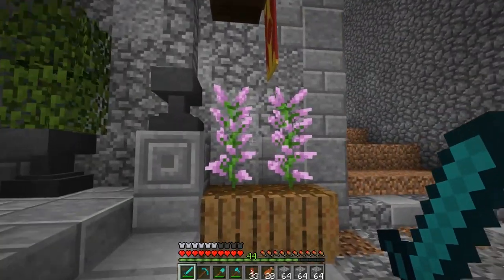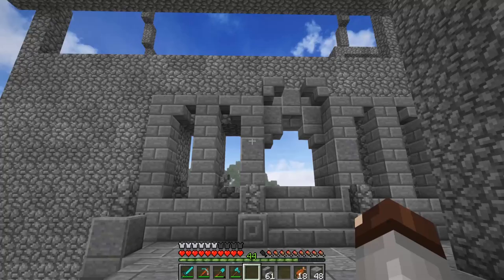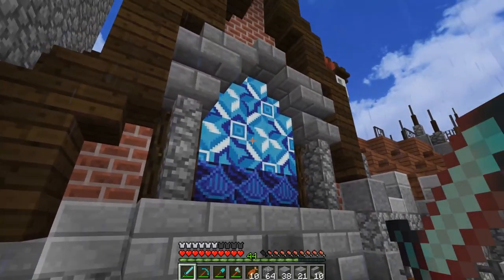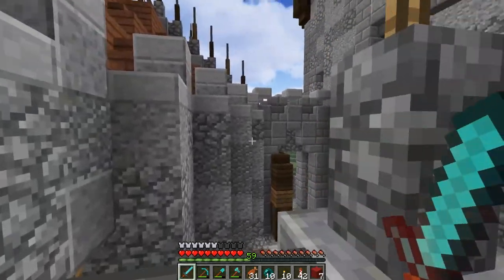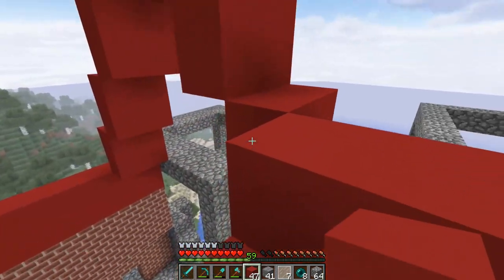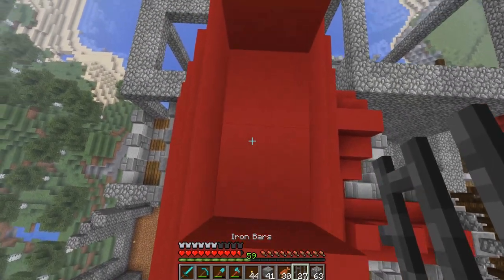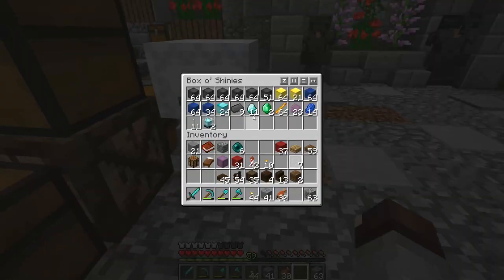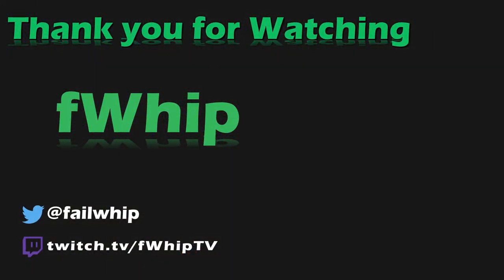Building with fWhip :: CASTLE Palace & Time Management :: #70 Minecraft 1.12 Single Player Survival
In today's Minecraft Vanilla Survival Let's play Episode, We talk about how to manage your time as a small youtuber as well as make a bunch of progress on the castle Palace exterior!